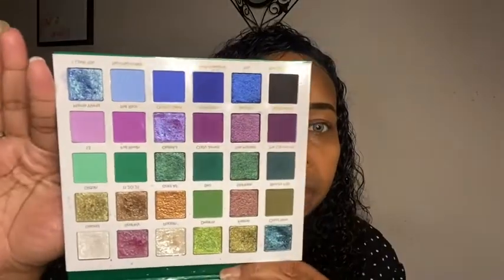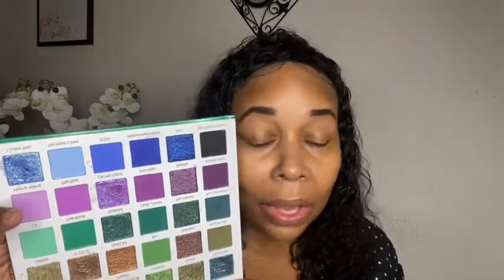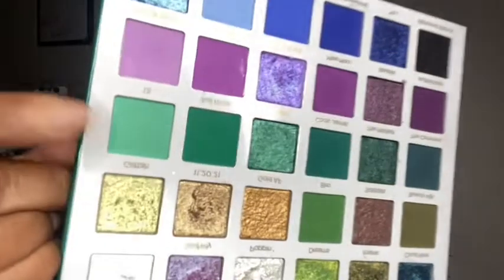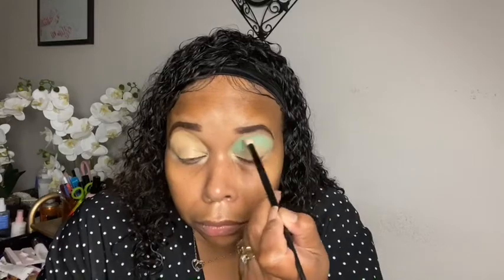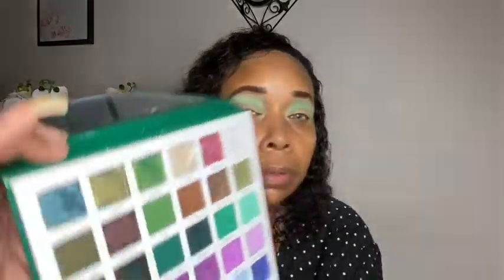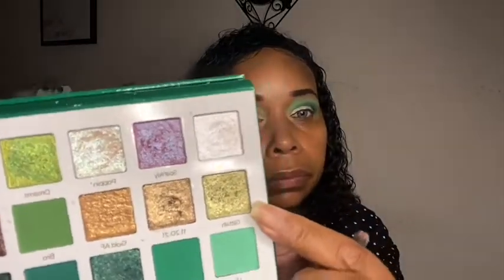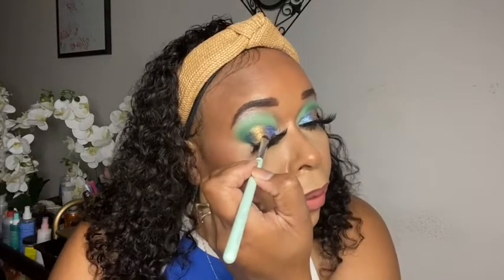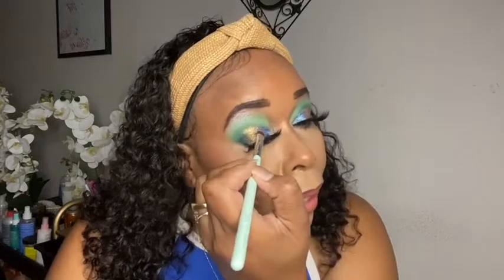Get ready with me/ little rant!!🤨